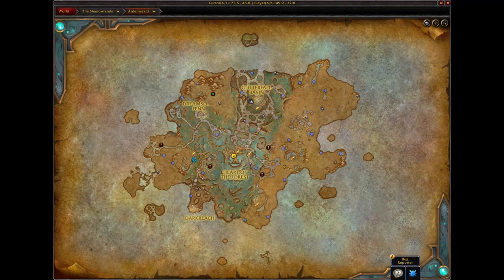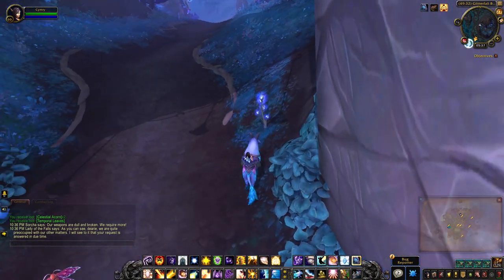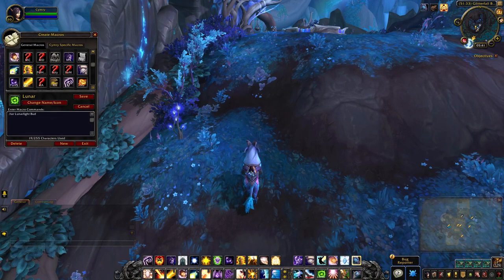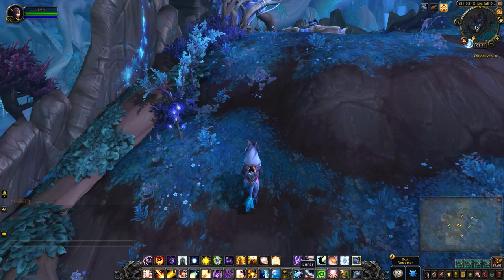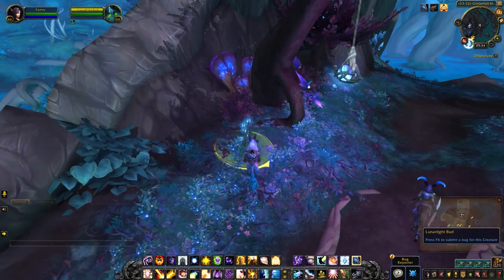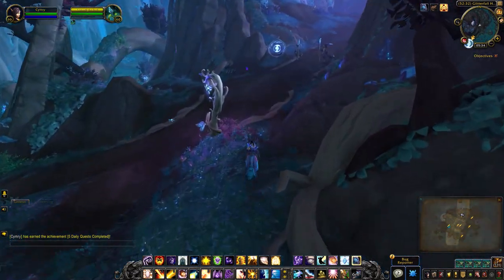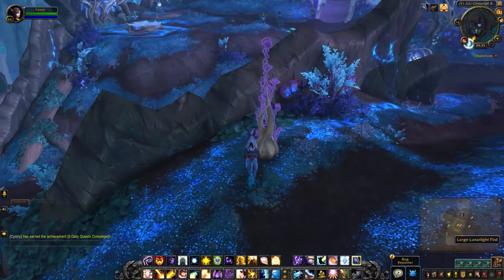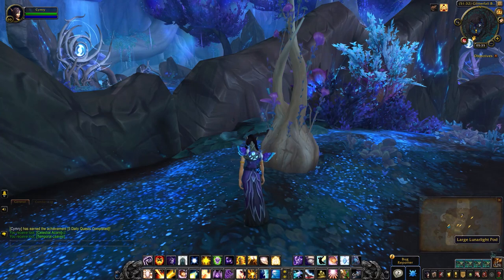Large Lunarlight Pod - Night Fae Treasure (Glitterfall Basin)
The Large Lunarlight Pod is an additional treasure unique to the Night Fae. To activate this treasure, you need to channel the anima to Glitterfall Basin. For a more detailed macro, use the one below.

MACRO (credit: newmanfancypants)
/cleartarget
/tar lunarlight bud
/run local r,T,t,a=SMRI,nil,"target",{8,7,1,2,3,4} if not r then r=1 end if UnitExists(t)then T=t end if T then if GetRaidTargetIndex(T)==nil then SetRaidTarget(T,a[r]) PlaySound(120,"master") r=r%a+1 end end SMRI=r